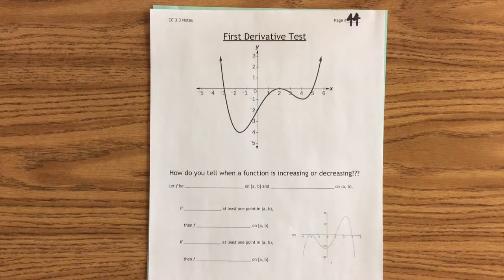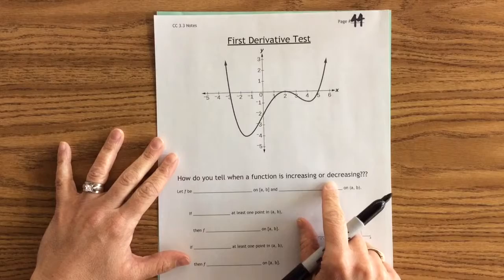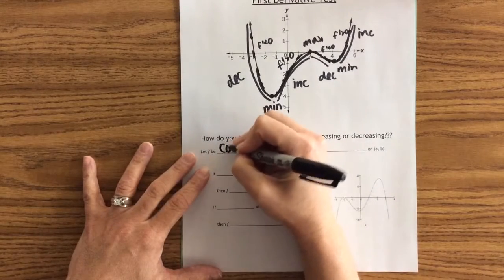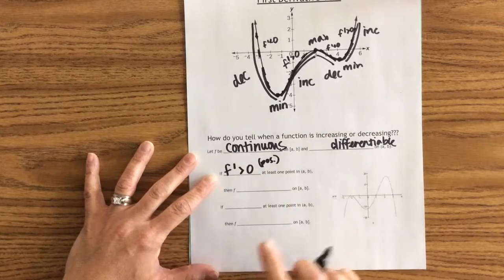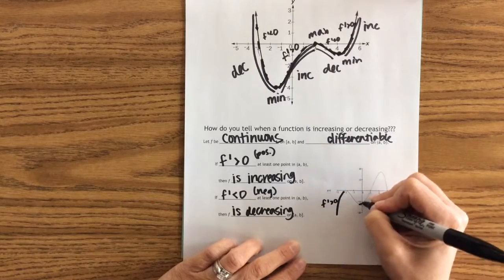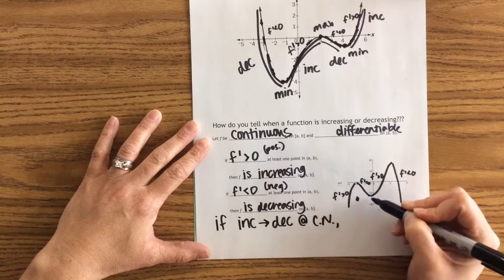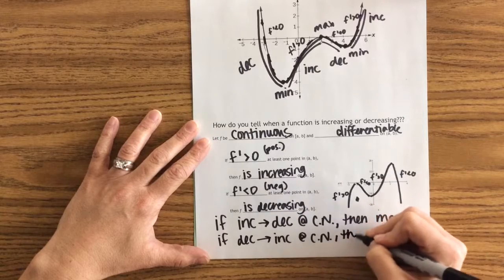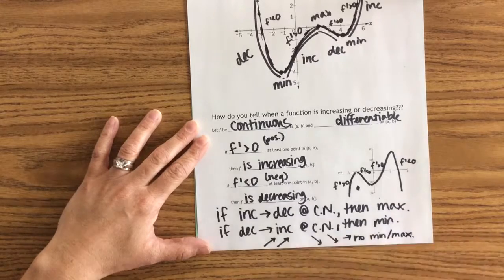CC Section 3.3 notes- first derivative test